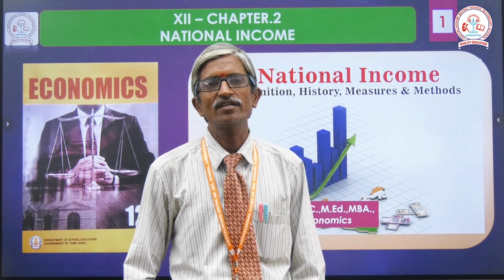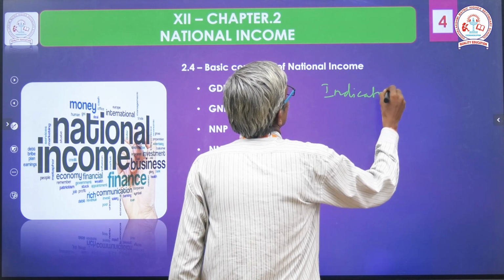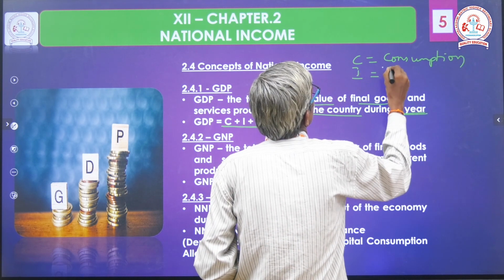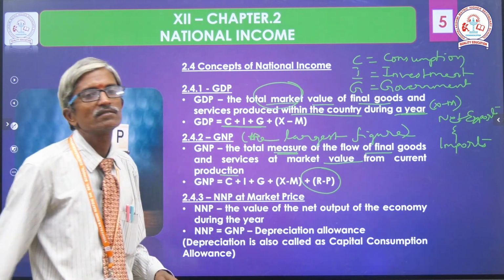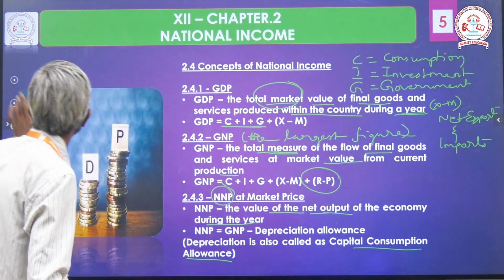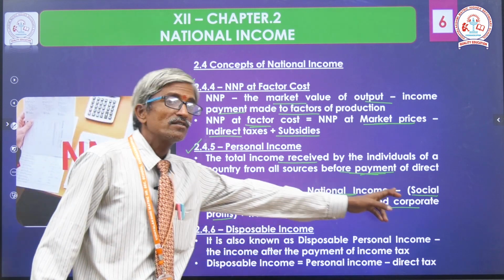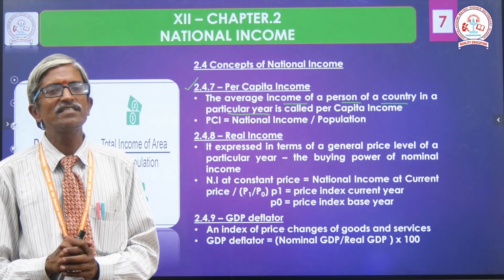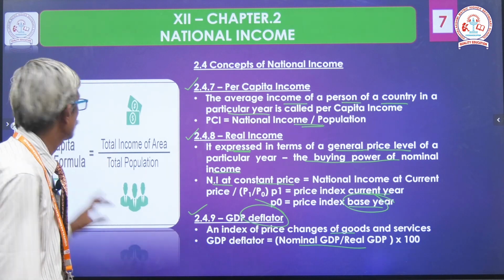NATIONAL INCOME – PART-2 (Basic Concepts of National Income) Tamil Nadu 12th Economics Chapter-2